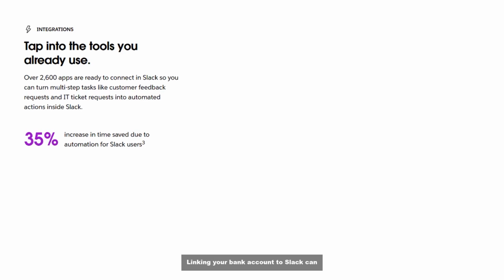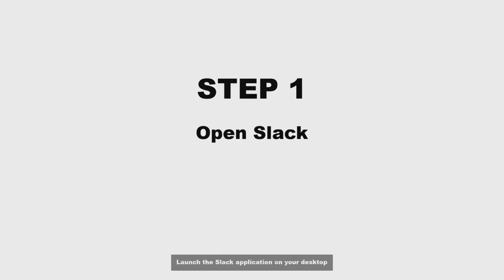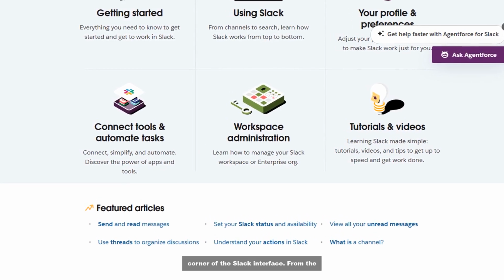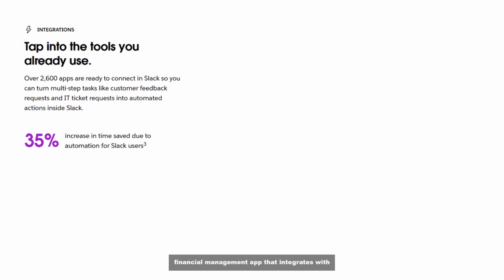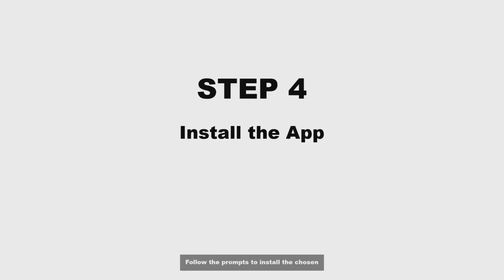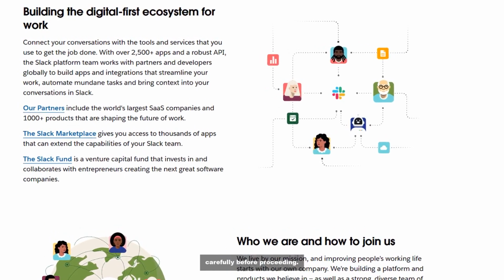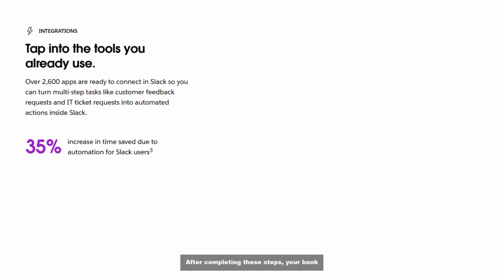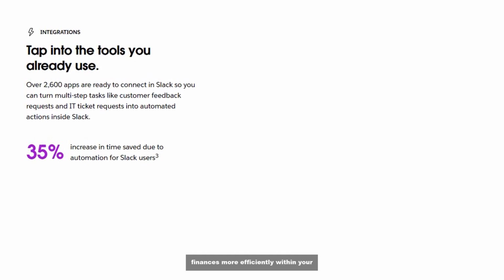How To Link Your Bank Account To Slack 2025 (2026)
In this video, we will show you how to link your bank account to Slack in 2025. This step-by-step guide is perfect for anyone looking to streamline their financial communications using Slack.